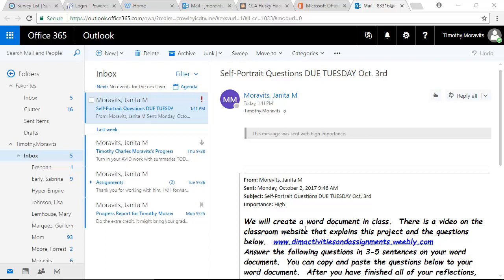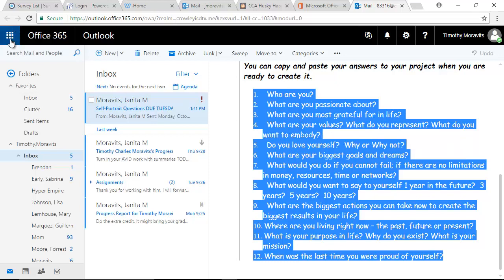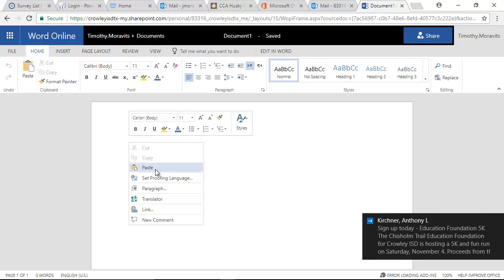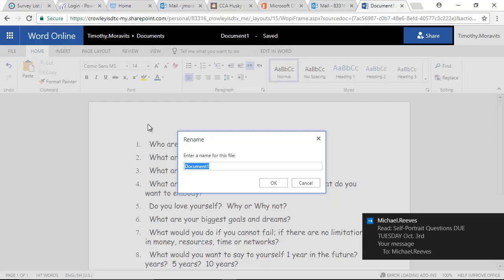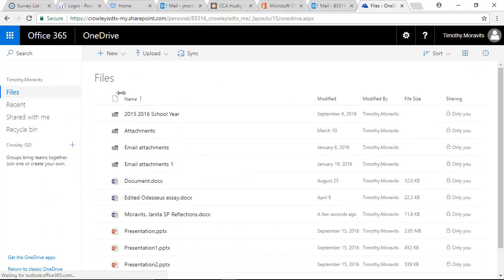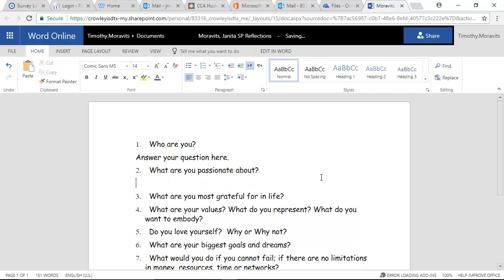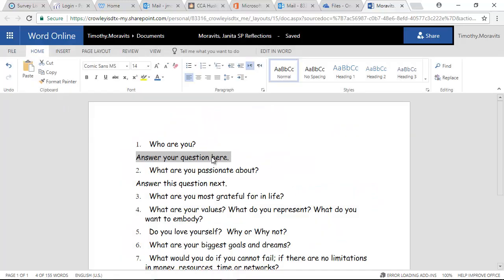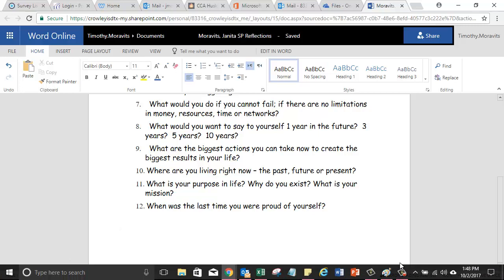Self Portrait Reflections Document Video Tutorial